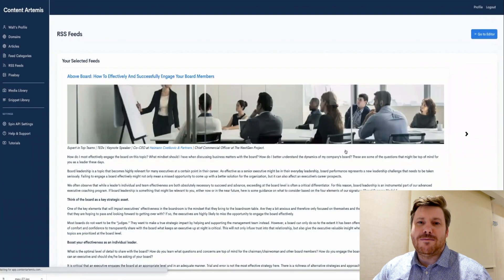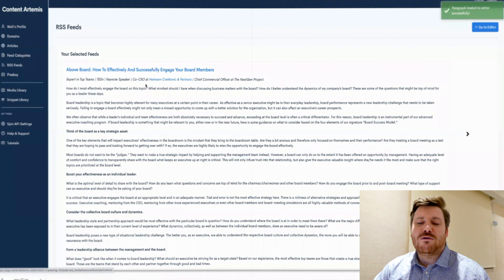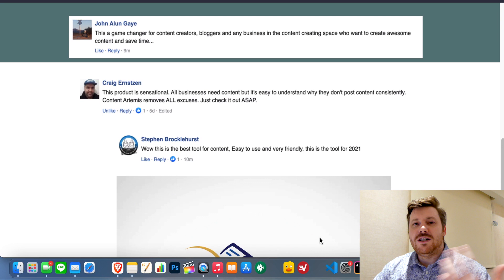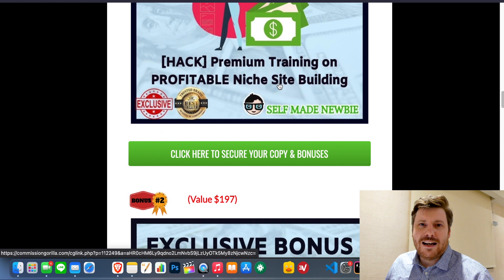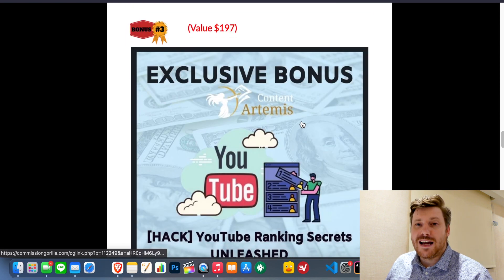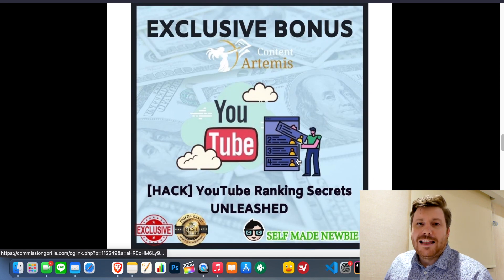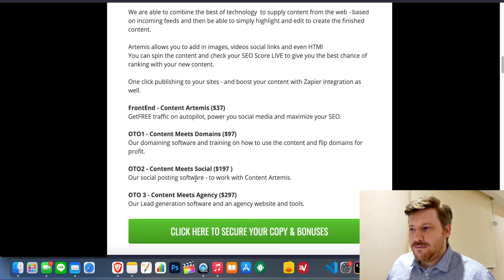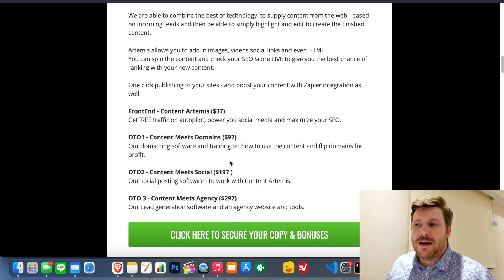CONTENT ARTEMIS REVIEW 🛑 EXPOSED 🛑 How to Make Money With Content Artemis Review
What is Content Artemis?
Content Artemis is the ultimate Content creation and publishing tool
We are able to combine the best of technology  to supply content from the web - based on incoming feeds and then be able to simply highlight and edit to create the finished content.

Artemis allows you to add in images, videos social links and even HTMl
You can spin the content and check your SEO Score LIVE to give you the best chance of ranking with your new content.

One click publishing to your sites - and boost your content with Zapier integration as well.

Content Artemis Review and Demo 🛑 EXPOSED 🛑 How to Make Money With Content Artemis Review